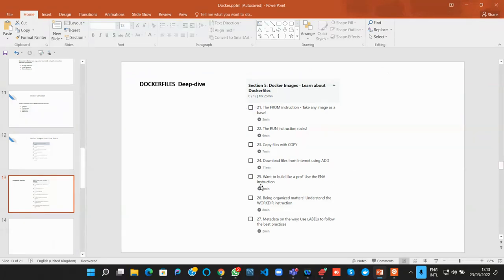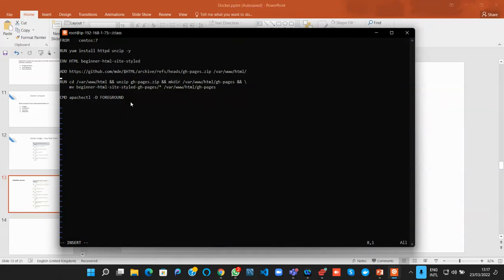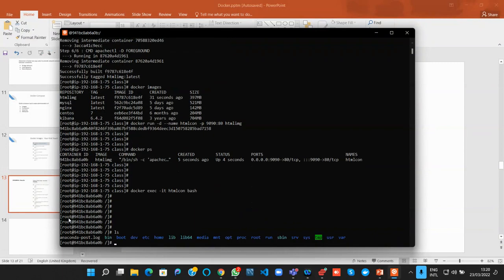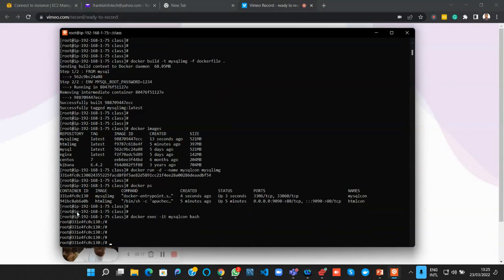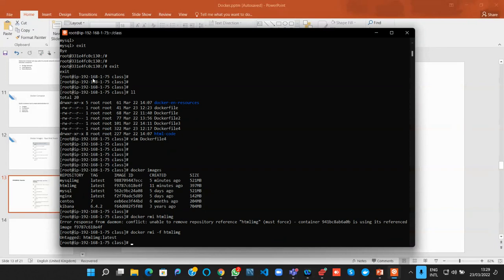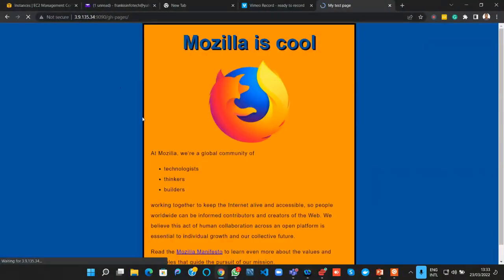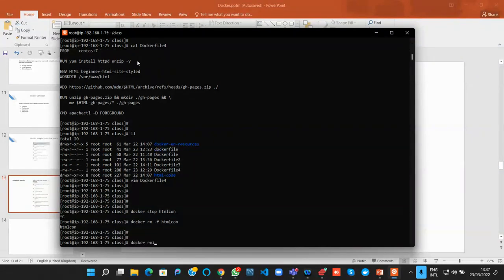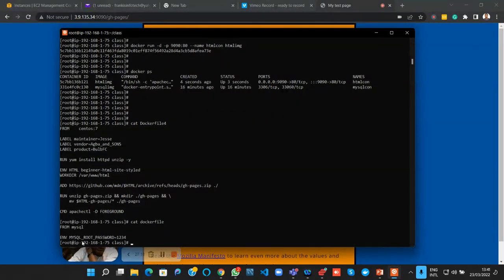Dockerfile Instructions - ENV | LABEL | WORKDIR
In this episode, I have described some other Dockerfile instructions.